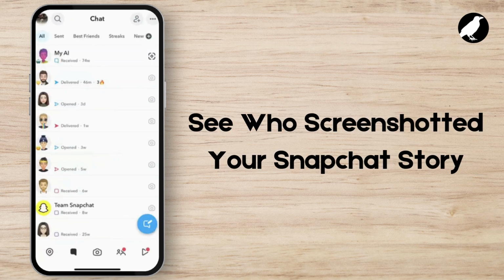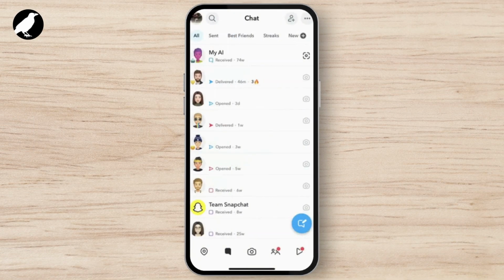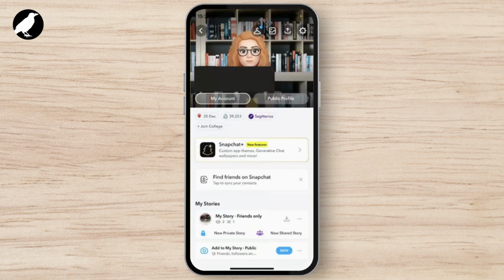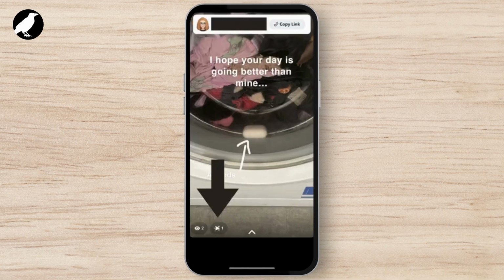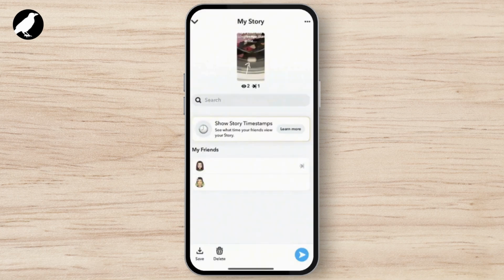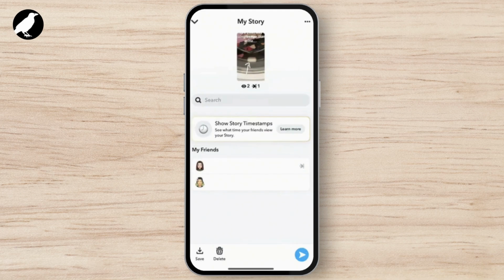How To See Who Screenshotted Your Snapchat Story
How To See Who Screenshotted Your Snapchat Story! Want to know if someone screenshotted your Snapchat story? This video will guide you through the steps on how to see who took a screenshot of your story on Snapchat quickly and easily. Whether you're asking, "Can I see who screenshotted my Snapchat story?" or need help with checking your story views, this tutorial has you covered. Learn how to track who viewed and screenshotted your content. Watch now to find out how to see who screenshotted your Snapchat story today!

Timestamps:
00:00 How To See Who Screenshotted Your Snapchat Story
00:10 How Do I Know Who Screenshotted My Snapchat Story?